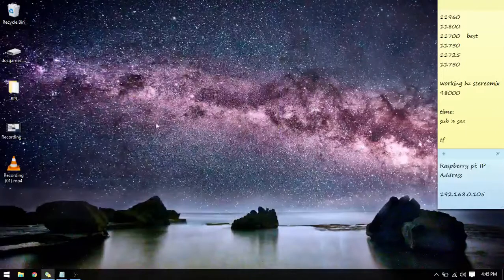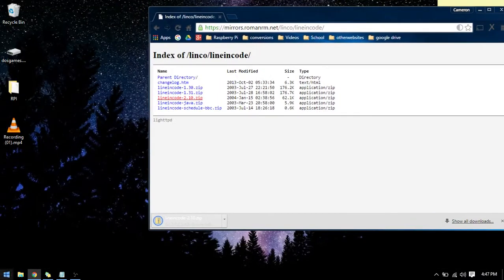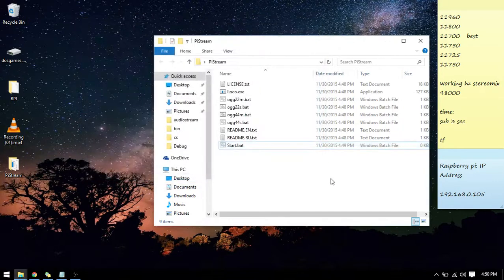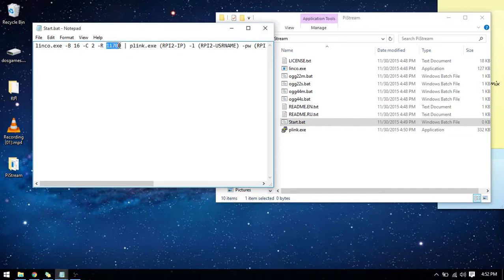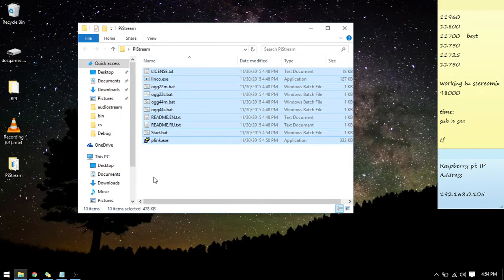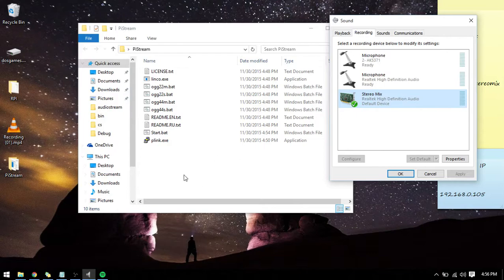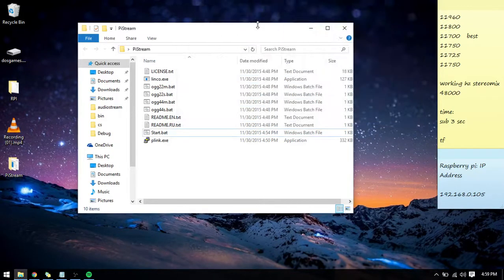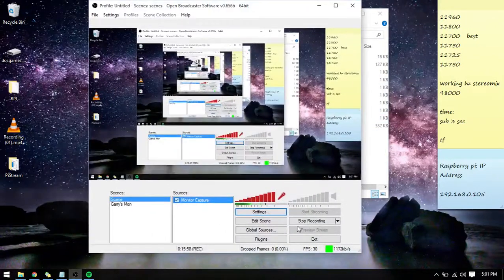Stream Audio to PI FM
This is a great and easy way that I have just figured out on how to stream your Windows PC's system audio wirelessly to your Raspberry PI 2 and output it as FM. Just like FM modulation. Hope you like it and enjoy!
Any Problems, No problem, just give me a comment and I will get a hold of you.